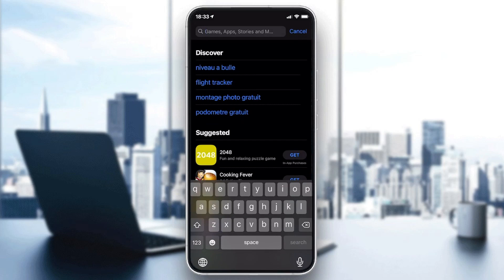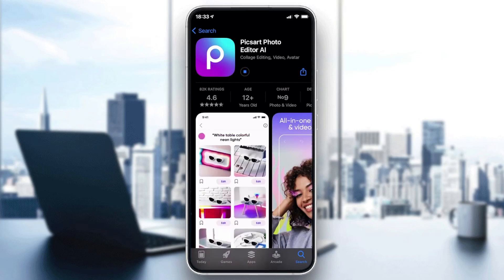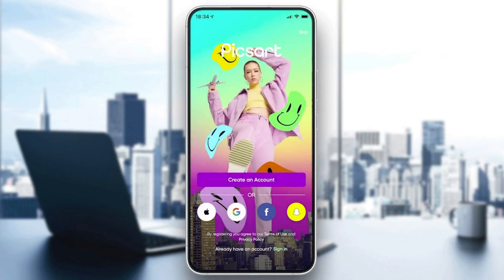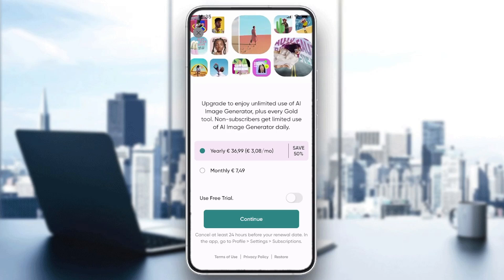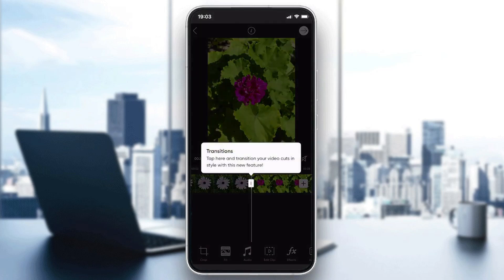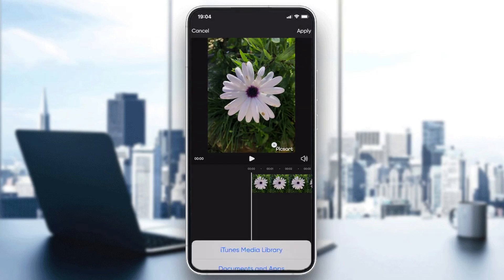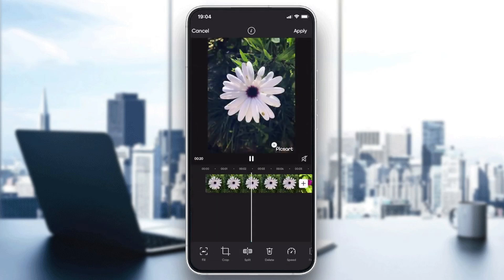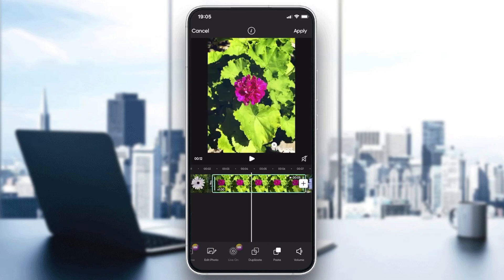How To Edit Video Picsart Tutorial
Today we talk about picsart tutorial,edit video picsart,best video editing software,beginner video editing